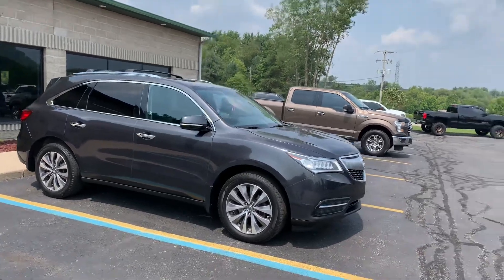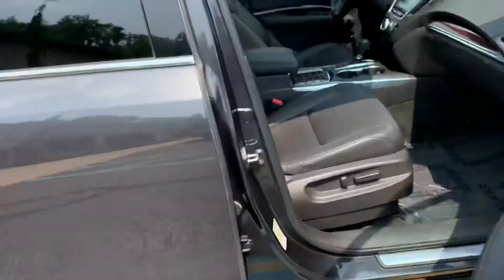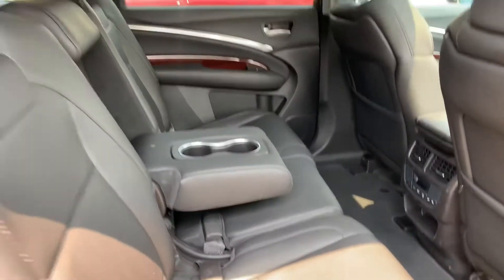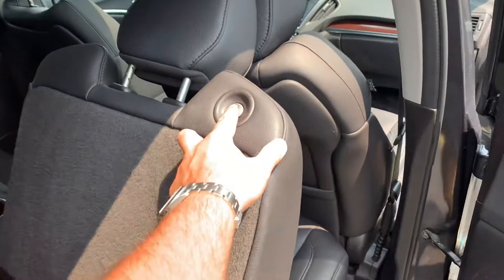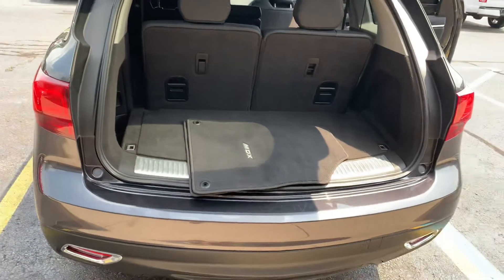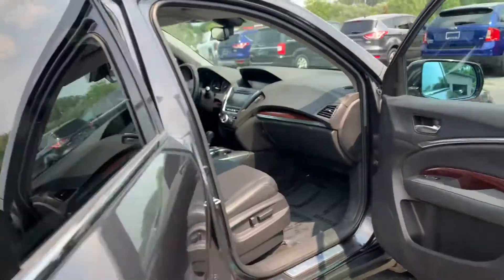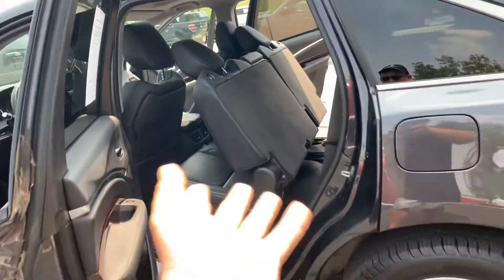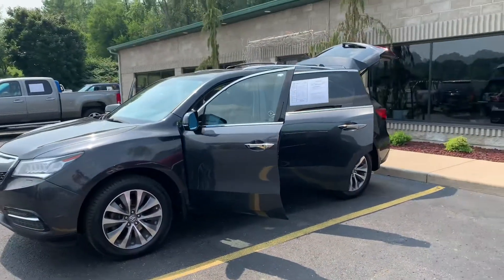2014 Acura MDX AWD with Technology Package